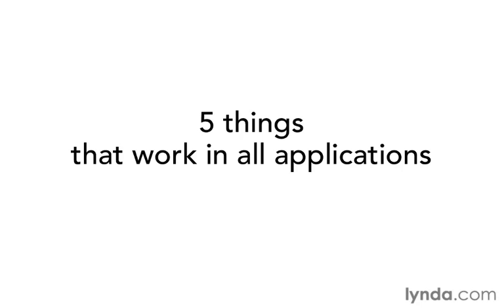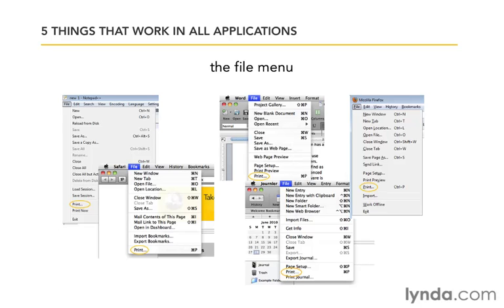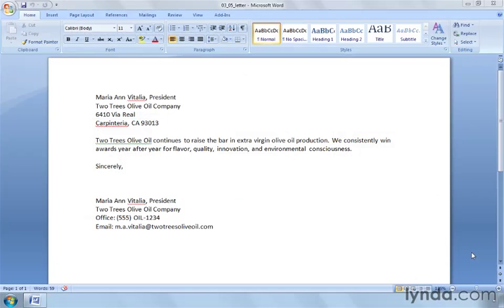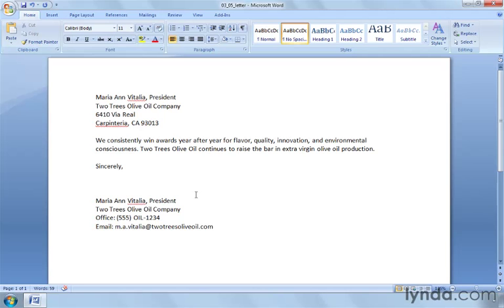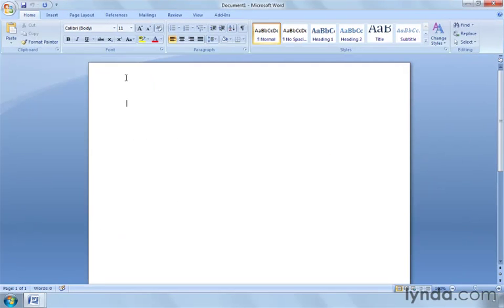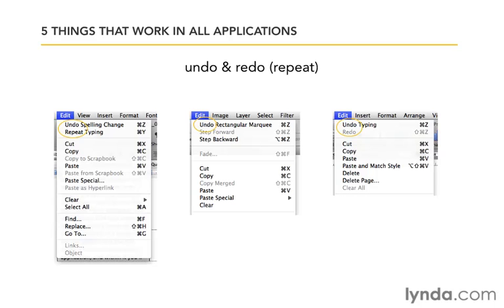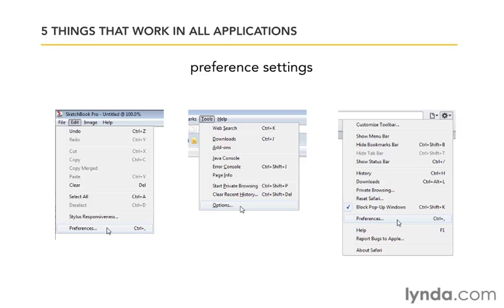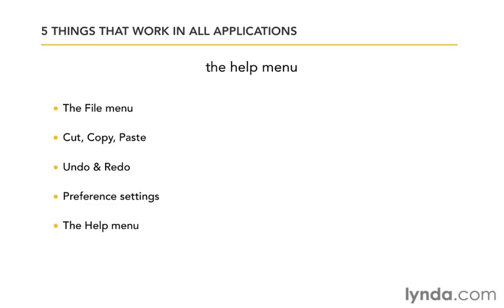0305 Five things that work in all applications